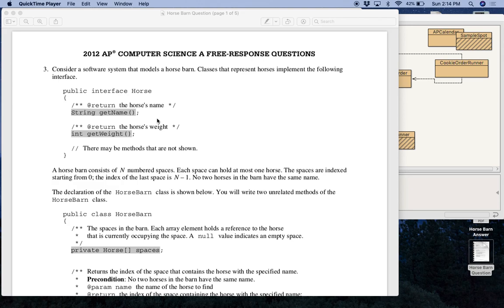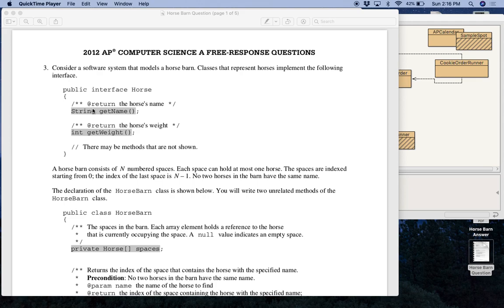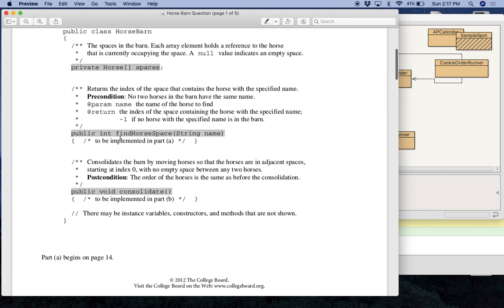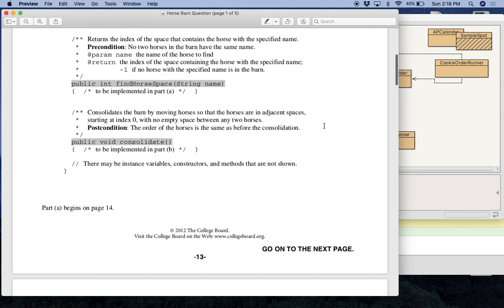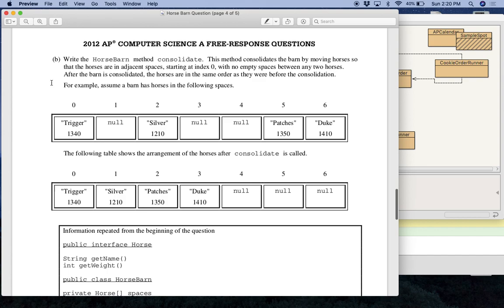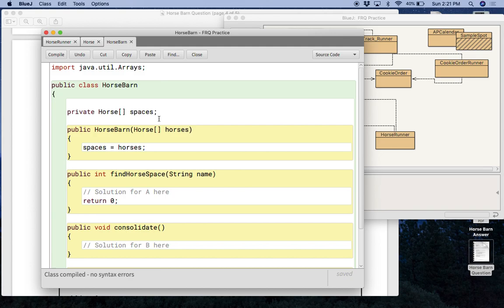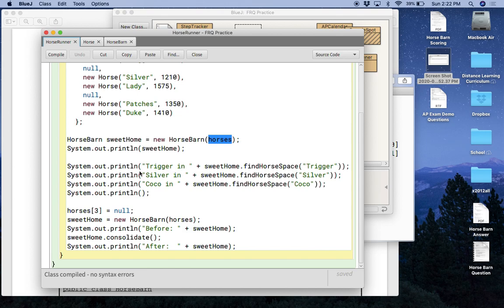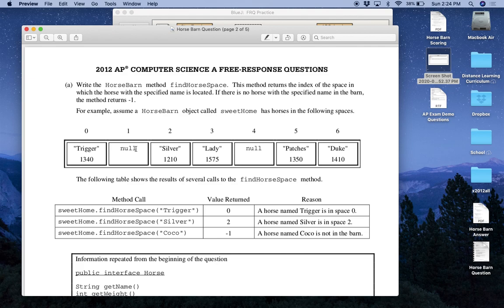FRQ #4 Intro (Horse Barn)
I introduce you to our fourth practice free response question.